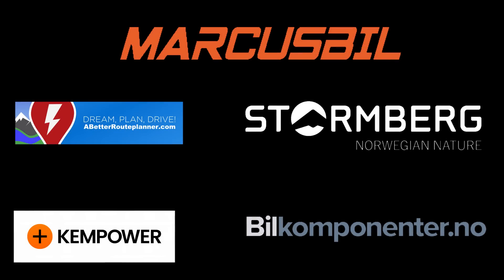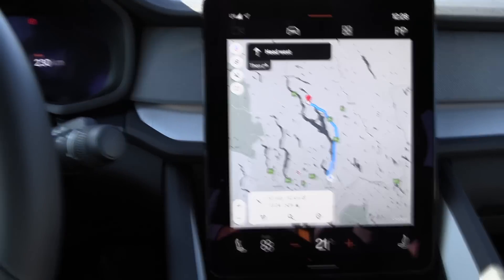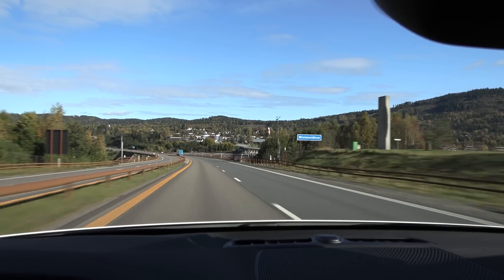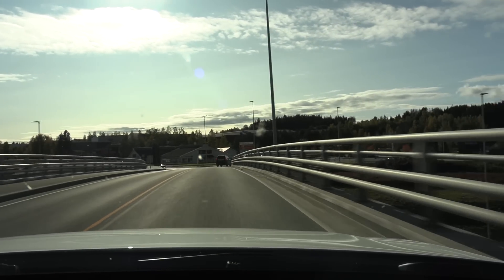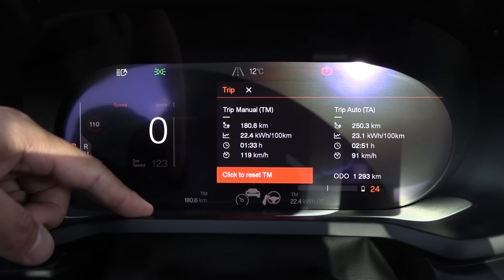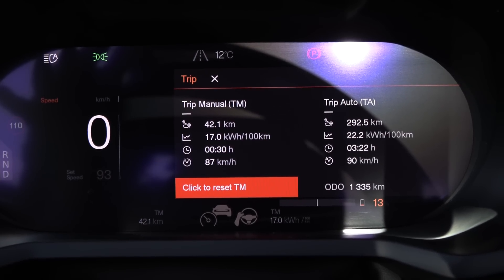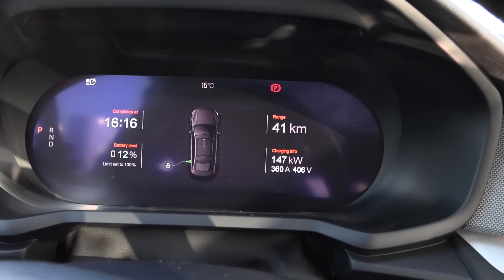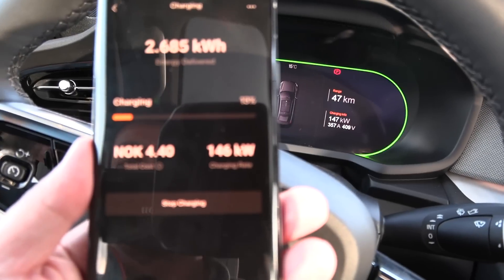Polestar 2 Performance range test